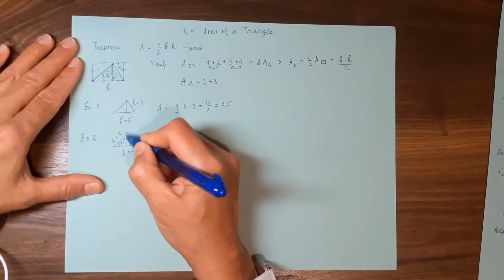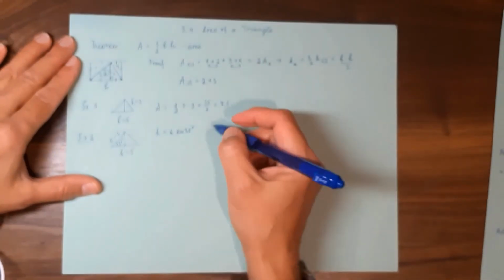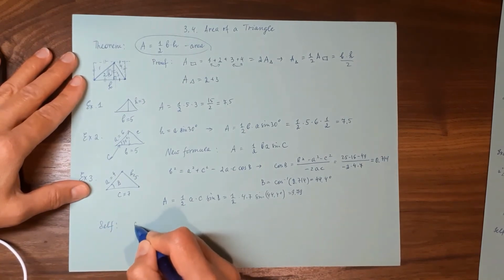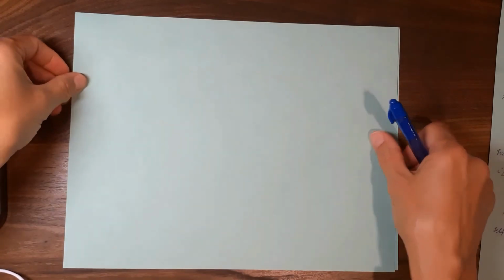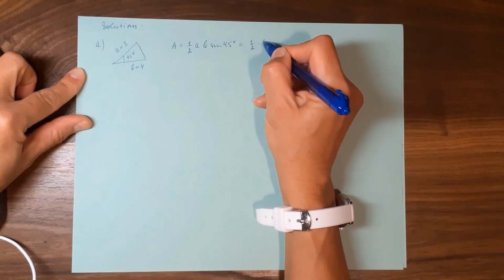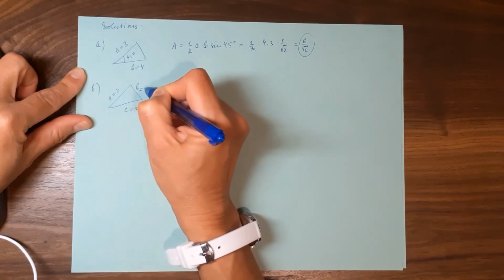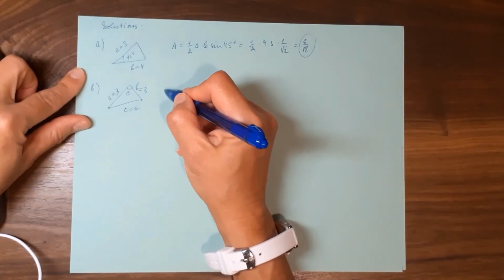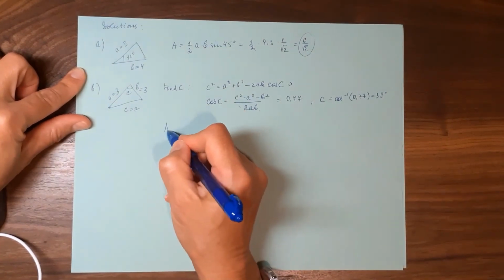Section 3.4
Trigonometry lecture